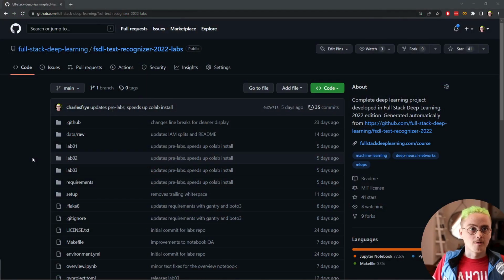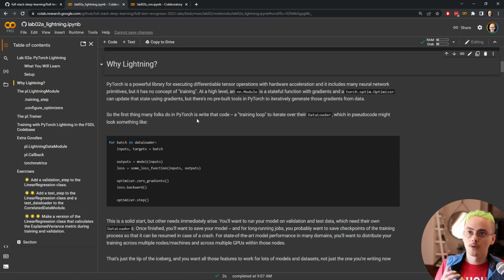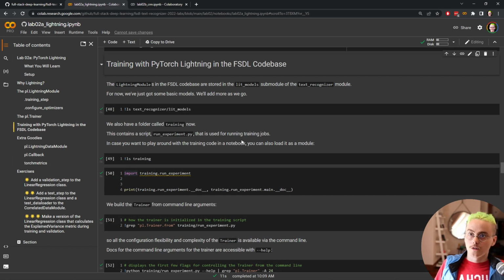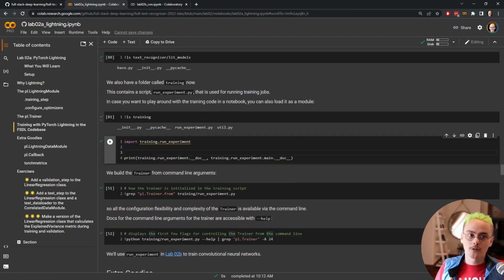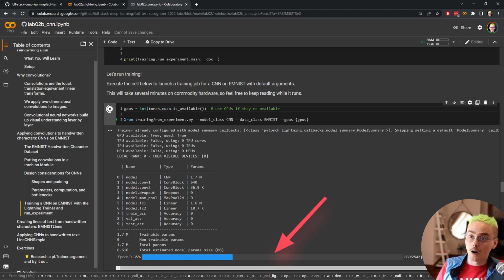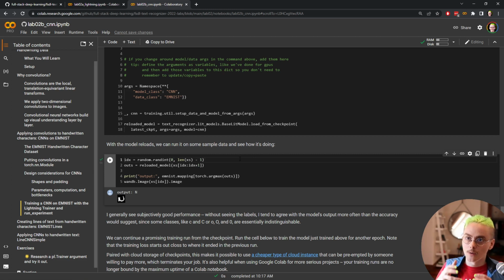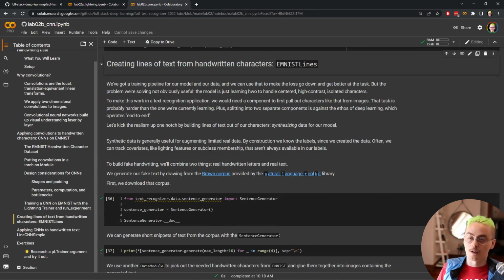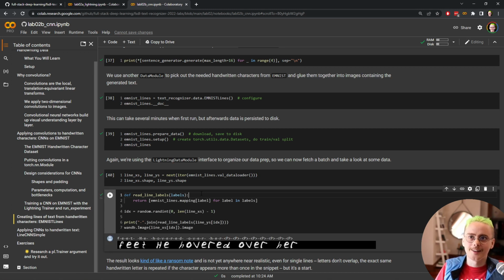Lab 02: PyTorch Lightning and Convolutional NNs (FSDL 2022)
In this video, we cover the second lab for the course, on using PyTorch Lightning for training and on using ConvNets to process images.

Outline:
00:00 Getting started with Lab 02
00:56 Why Lightning?
02:28 Using training/run_experiment.py
05:12 Loading checkpoints and interacting with models
06:43 Training a CNN on synthetic data